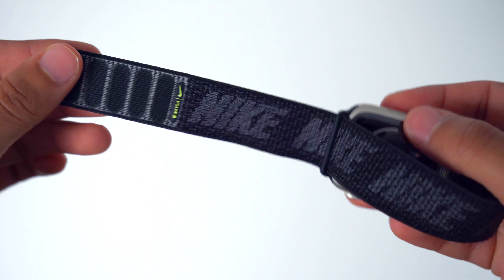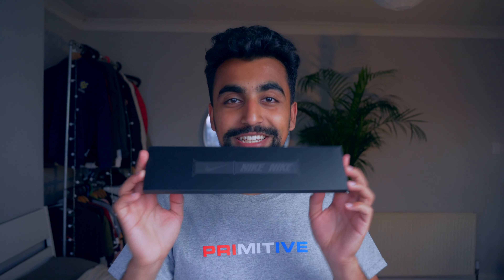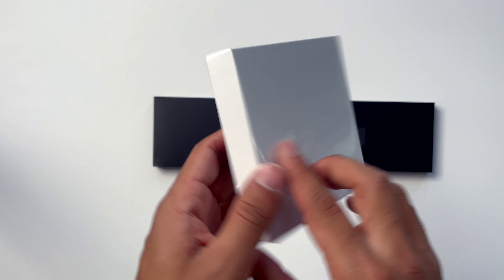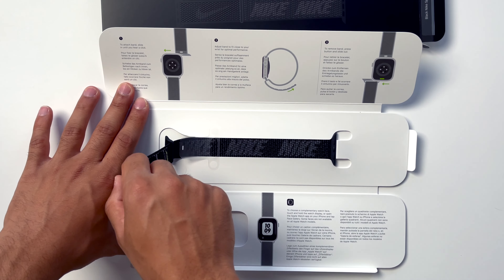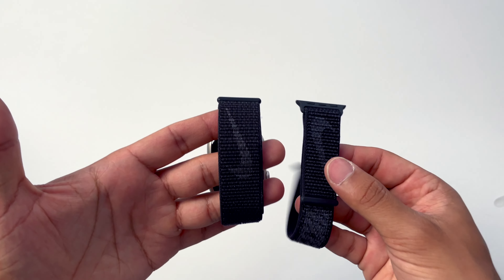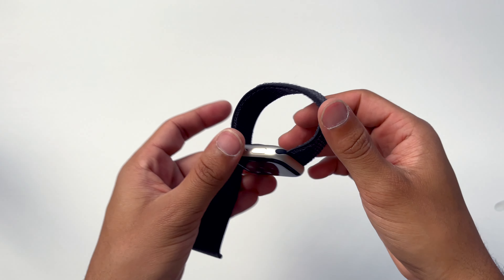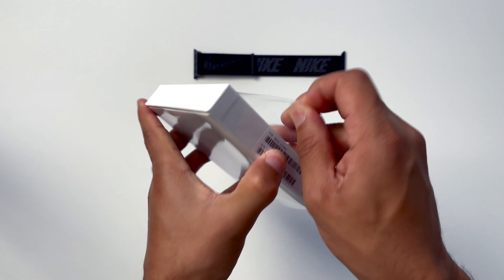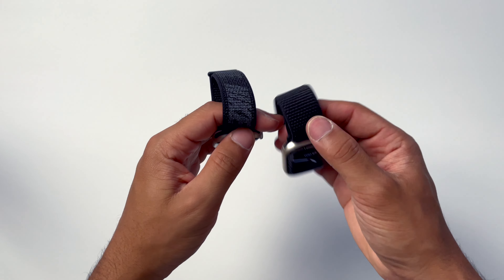Unboxing - Apple Watch Nike Sport Loop (2021)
Today I'm unboxing my replacement Starlight Apple Watch 41mm along with the Nike Sport Loop in Black! 🔥

FYI I bought mine from Apple Store UK, if that's not available in your country, these bands come up from time to time on eBay. You can setup a saved search which will notify you when a Nike Sport Loop gets listed for sale.

00:00 - 😃 Intro
00:43 - ⌚️ SUPRISE
01:08 - 📦 Unboxing

MY GEAR:
Apple Watch Series 7 45mm
Apple Watch Series 7 41mm